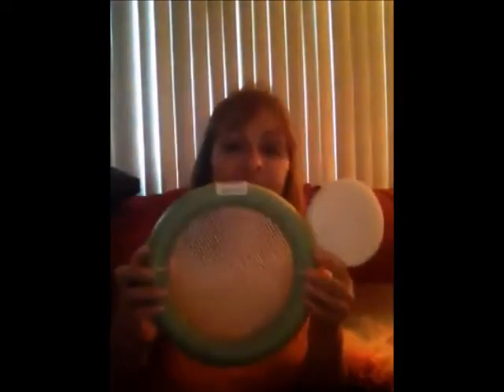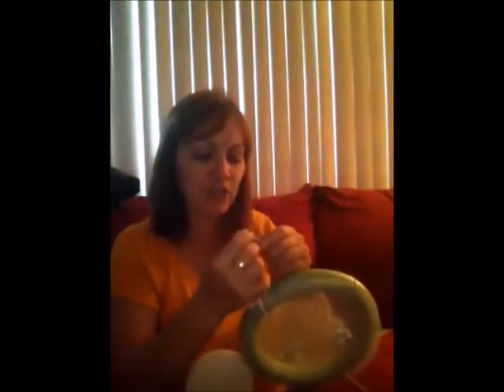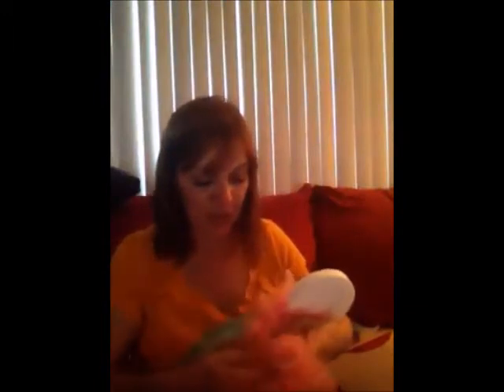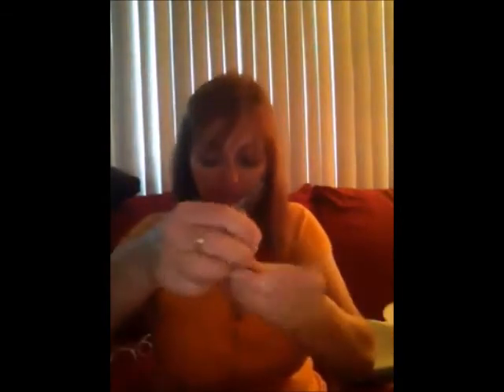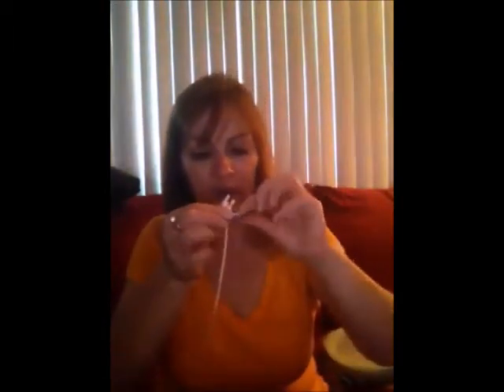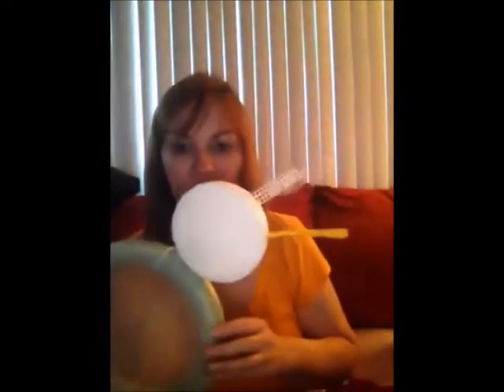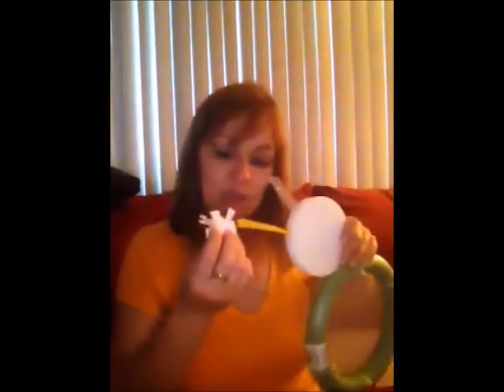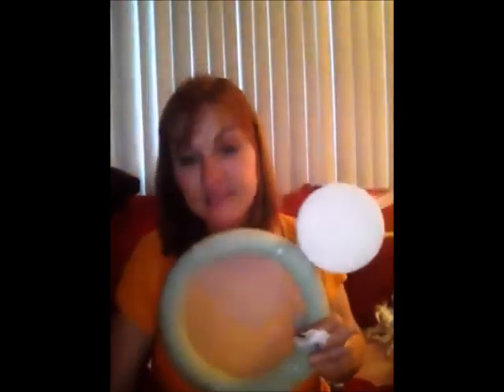Stork Wreath Tutorial with Sandy and Dollar Tree supplies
Looking to make a cute shower decoration?  Why not create an adorable stork wreath with many supplies from Dollar Tree!